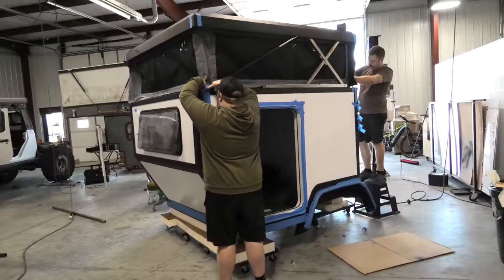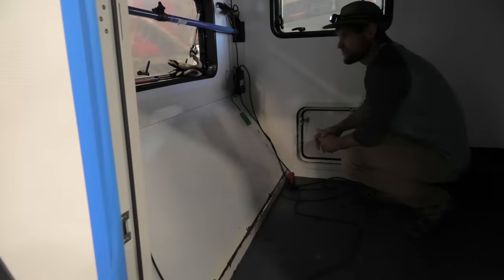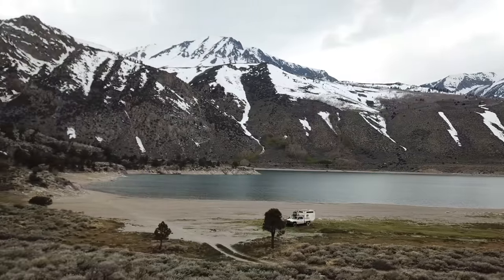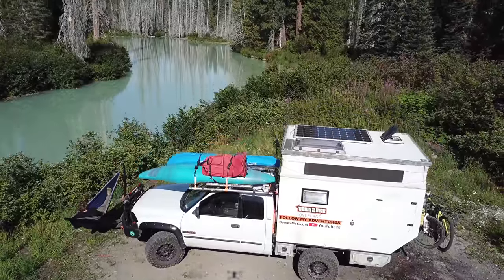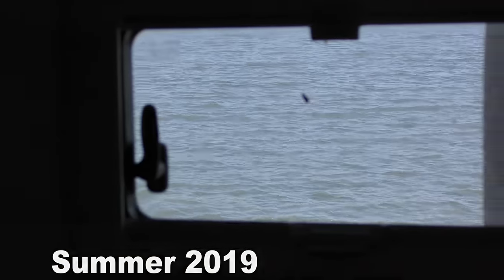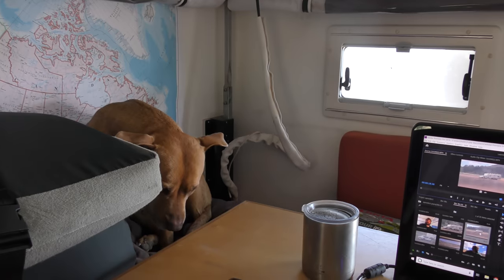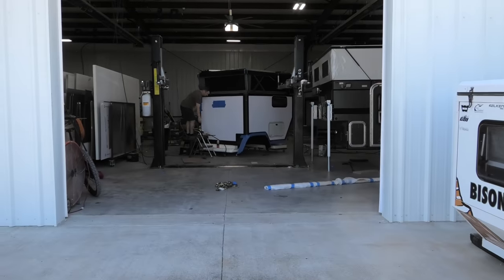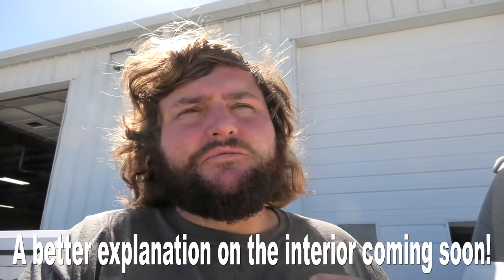Why my Camper is NOT a CABOVER - Benefits of a "Box" Style Overland Truck Camper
I have been meaning to make this video for a while now, because this is the most common question I get regarding my interior camper layout. Most people think - why not have a bed over the cab? This is why! What do you think?